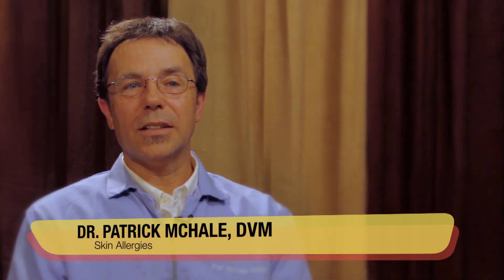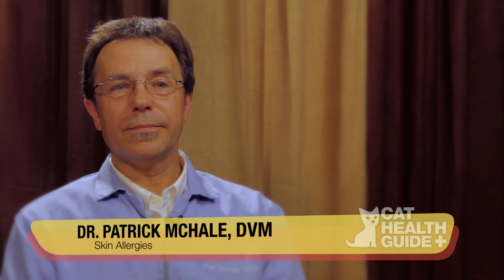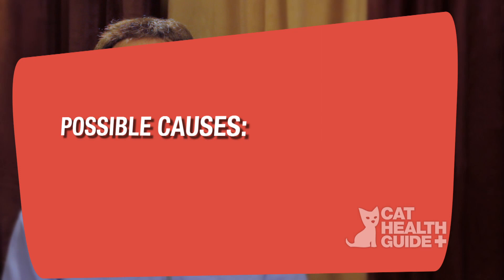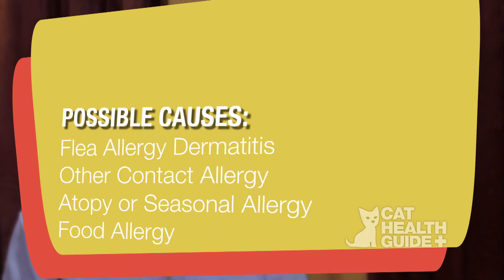Cat Skin Allergies Symptoms and Treatment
In this video from the Cat Health Guide on cat skin allergies, Dr. Patrick McHale, DVM describes the steps a veterinarian will take when diagnosing and treating a cat skin allergy problem for more information). With skin allergies in cats, the first step is to check for a flea problem. A veterinarian will look for signs such as black specks or "flea dirt." If this is the case then steps will be taken to kill the fleas and provide a preventative. If the cat is already on flea treatment, then the vet will look at feline skin allergy due to inhaled allergens or a food allergy.  Any food component or ingredient can be the cause of an allergic skin reaction in a cat or kitten including something as common as fish. First a veterinarian will experiment with an elimination diet which seeks to identify the ingredient causing the problem. If it cannot be identified, then a hypoallergenic diet can be considered.